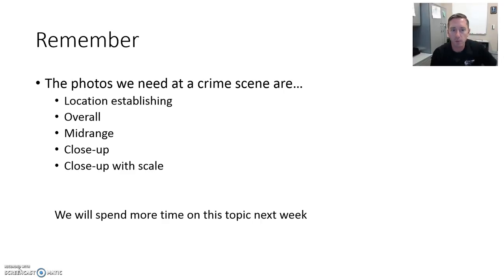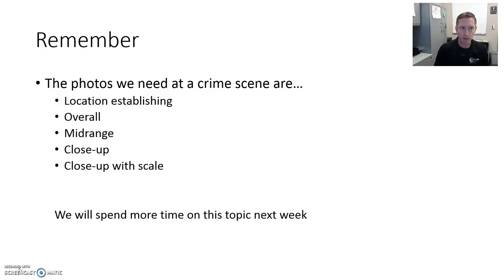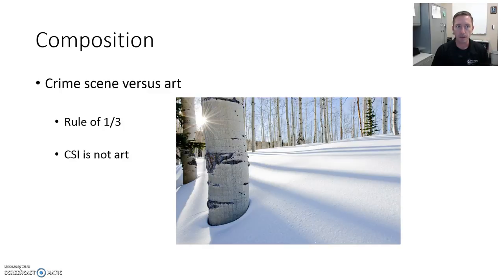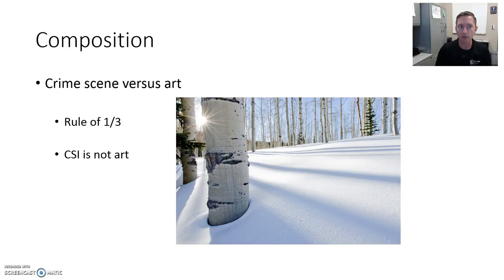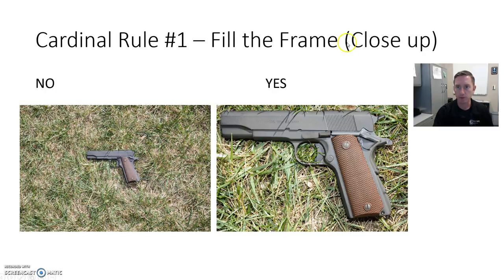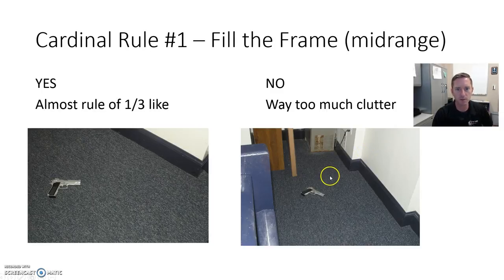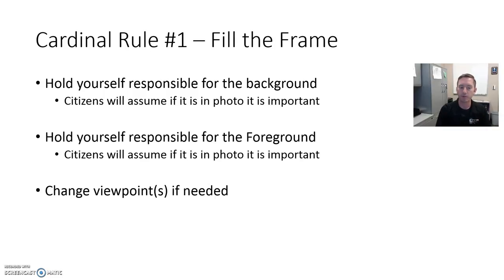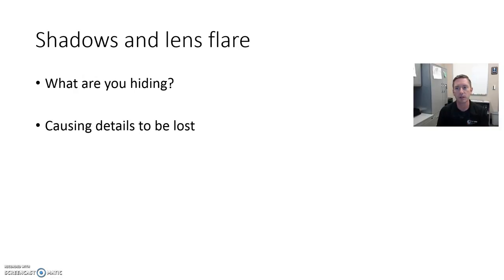Week3 Rule 1